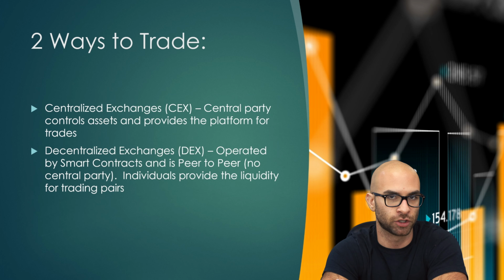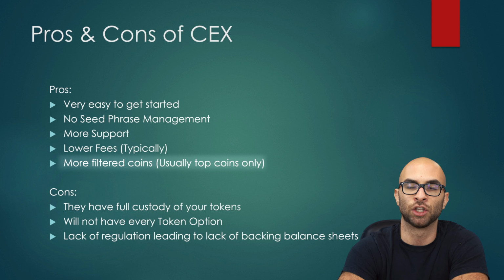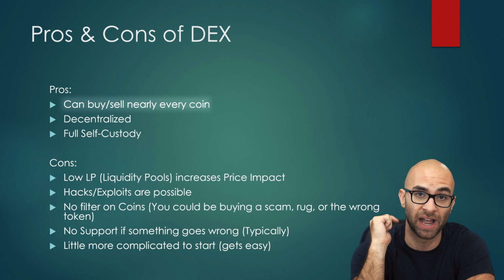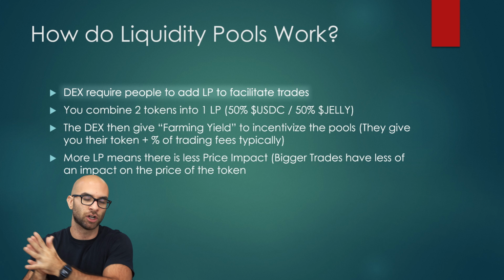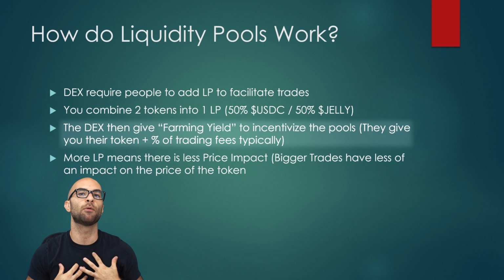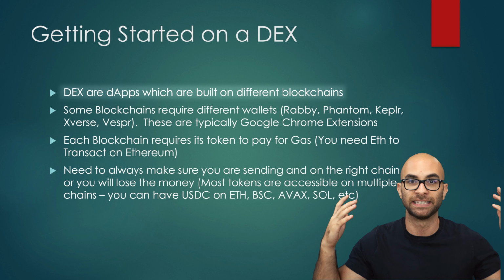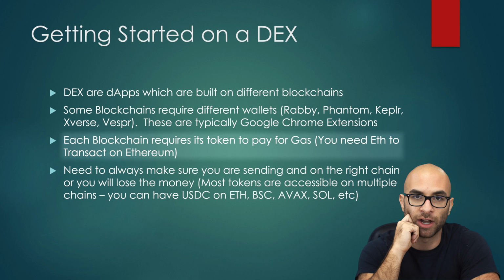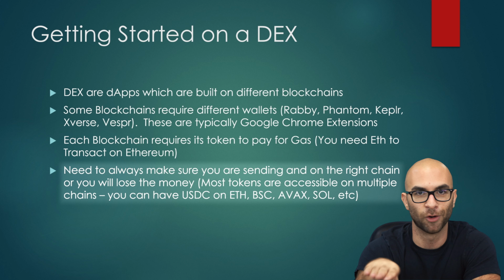Understanding Crypto CEX vs DEX + Beginner's Guide to Getting Started with Decentralized Exchanges!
Timecodes:
0:00 - Background
1:05 - Pros & Cons
4:55 - Liquidity Pools
8:30 - Getting Started on DEX

Description:

Welcome to our comprehensive guide on understanding the key differences between Centralized Exchanges (CEX) and Decentralized Exchanges (DEX). In this video, we'll break down the pros and cons of each type of exchange, helping you make informed decisions about your cryptocurrency trading. Additionally, we'll walk you through the steps to get started with DEX, ensuring you have the knowledge and confidence to navigate the world of decentralized finance.